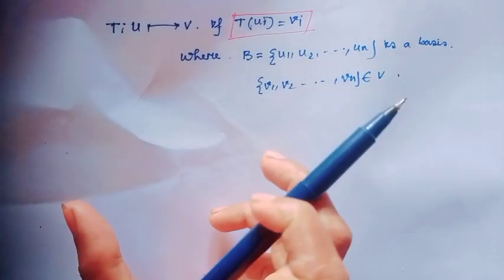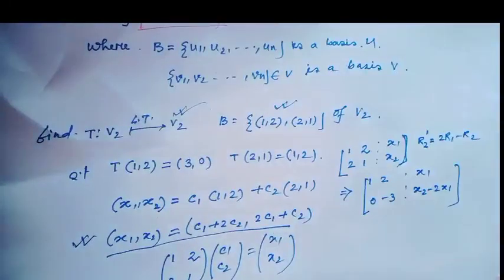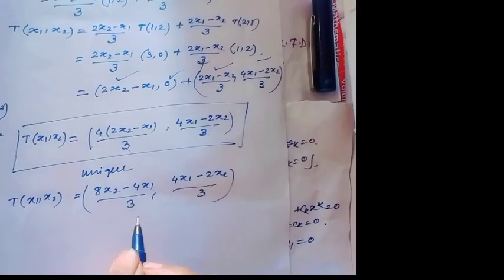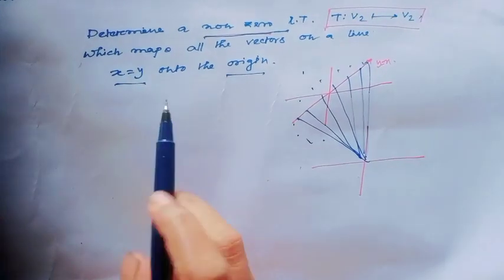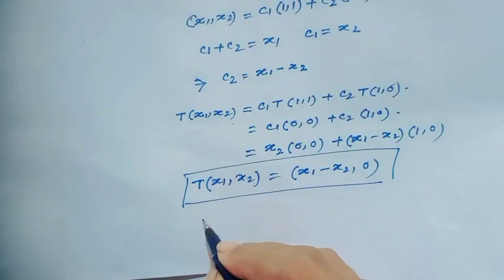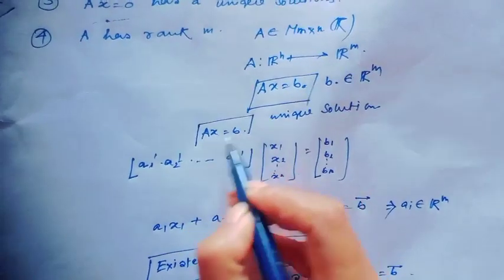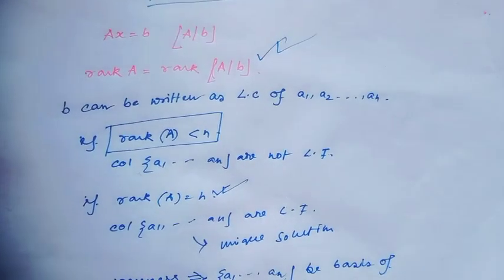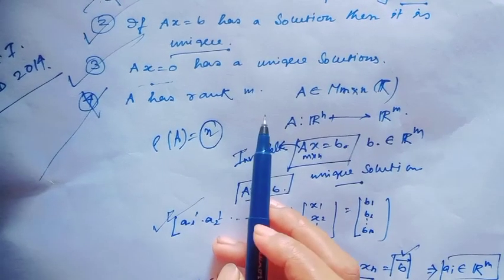Determining Linear Transformation on a vector Space by its basis elements II